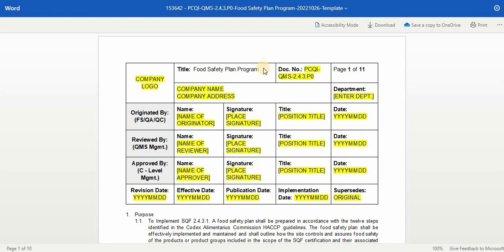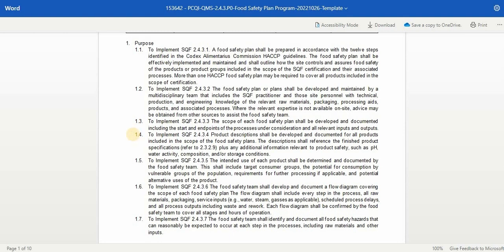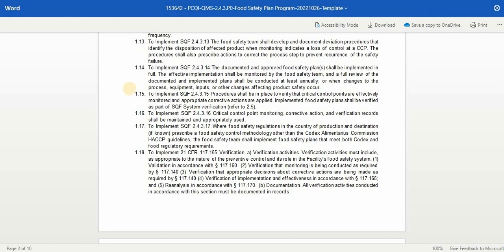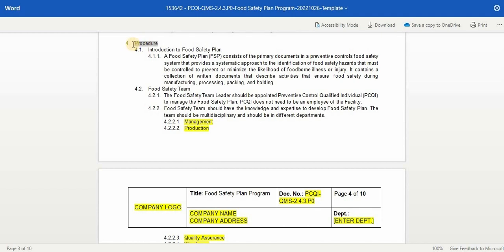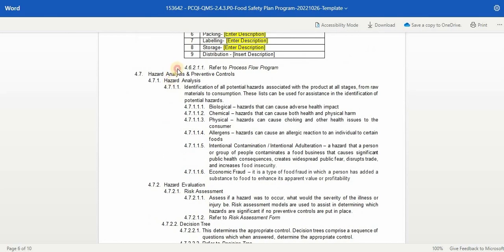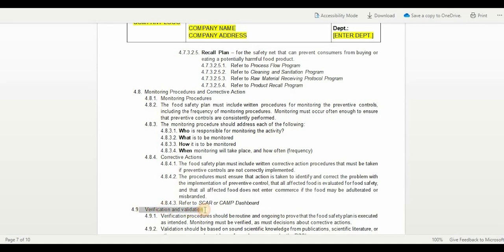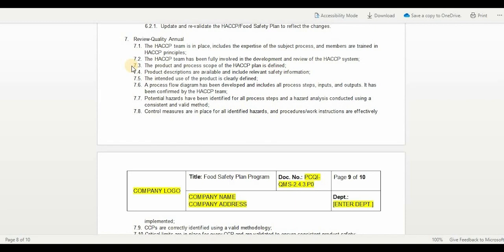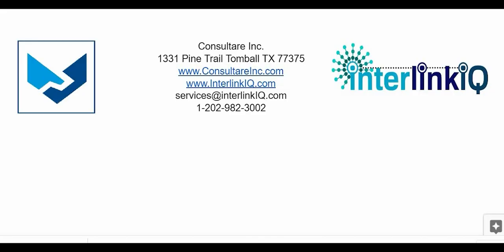InterlinkIQ.com - SQF Module 2 - 2.4.3 P0 Food Safety Plan Program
Free Access - InterlinkIQ.com

Purpose
To Implement SQF 2.4.3.1. A food safety plan shall be prepared in accordance with the twelve steps identified in the Codex Alimentarius Commission HACCP guidelines. The food safety plan shall be effectively implemented and maintained and shall outline how the site controls and assures food safety of the products or product groups included in the scope of the SQF certification and their associated processes. More than one HACCP food safety plan may be required to cover all products included in the scope of certification.
To Implement SQF 2.4.3.2 The food safety plan or plans shall be developed and maintained by a multidisciplinary team that includes the SQF practitioner and those site personnel with technical, production, and engineering knowledge of the relevant raw materials, packaging, processing aids, products, and associated processes. Where the relevant expertise is not available on-site, advice may be obtained from other sources to assist the food safety team.
To Implement SQF 2.4.3.3 The scope of each food safety plan shall be developed and documented including the start and endpoints of the processes under consideration and all relevant inputs and outputs.
To Implement SQF 2.4.3.4 Product descriptions shall be developed and documented for all products included in the scope of the food safety plans. The descriptions shall reference the finished product specifications (refer to 2.3.2.9) plus any additional information relevant to product safety, such as pH, water activity, composition, and/or storage conditions.
To Implement SQF 2.4.3.5 The intended use of each product shall be determined and documented by the food safety team. This shall include target consumer groups, the potential for consumption by vulnerable groups of the population, requirements for further processing if applicable, and potential alternative uses of the product.
To Implement SQF 2.4.3.6 The food safety team shall develop and document a flow diagram covering the scope of each food safety plan The flow diagram shall include every step in the process, all raw materials, packaging, service inputs (e.g., water, steam, gasses as applicable), scheduled process delays, and all process outputs including waste and rework. Each flow diagram shall be confirmed by the food safety team to cover all stages and hours of operation.
To Implement SQF 2.4.3.7 The food safety team shall identify and document all food safety hazards that can reasonably be expected to occur at each step in the processes, including raw materials and other inputs.
To Implement SQF 2.4.3.8 The food safety team shall conduct a hazard analysis for every identified hazard to determine which hazards are significant, i.e., their elimination or reduction to an acceptable level is necessary to control food safety. The methodology for determining hazard significance shall be documented and used consistently to assess all potential hazards.
To Implement SQF 2.4.3.9 The food safety team shall determine and document the control measures that must be applied to all significant hazards. More than one control measure may be required to control an identified hazard, and more than one significant hazard may be controlled by a specific control measure.
To Implement SQF 2.4.3.10 Based on the results of the hazard analysis (refer to 2.4.3.8), the food safety team shall identify the steps in the process where control must be applied to eliminate a significant hazard or reduce it to an acceptable level (i.e., a critical control point or CCP). In instances where a significant hazard has been identified at a step in the process, but no control measure exists, the food safety team shall modify the process to include an appropriate control measure.
To Implement SQF 2.4.3.11 For each identified CCP, the food safety team shall identify and document the limits that separate safe from unsafe product (critical limits). The food safety team shall validate all of the critical limits to ensure the level of control of the identified food safety hazard(s) and that all critical limits and control measures individually or in combination effectively provide the level of control required (refer to 2.5.2.1).
To Implement SQF 2.4.3.12 The food safety team shall develop and document procedures to monitor CCPs to ensure they remain within the established limits (refer to 2.4.3.11). Monitoring procedures shall identify the personnel assigned to conduct monitoring, the sampling and test methods, and the test frequency.
To Implement SQF 2.4.3.13 The food safety team shall develop and document deviation procedures that identify the disposition of affected product when monitoring indicates a loss of control at a CCP. The procedures shall also prescribe actions to correct the process step to prevent recurrence of the safety failure.